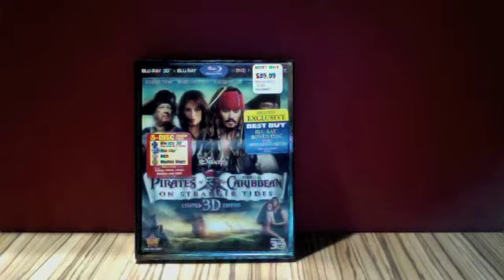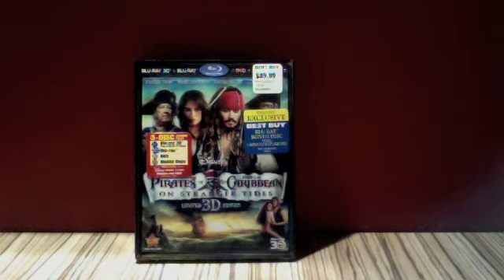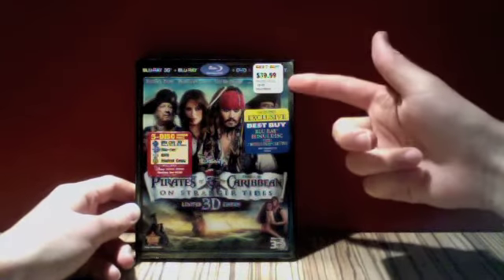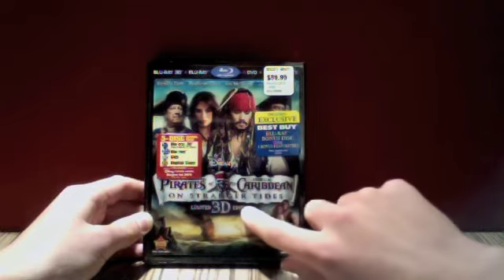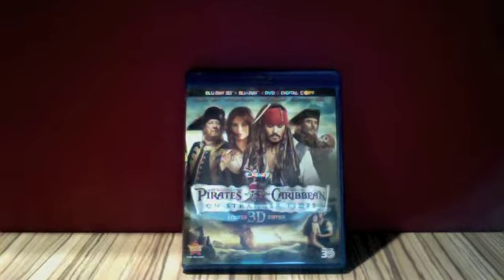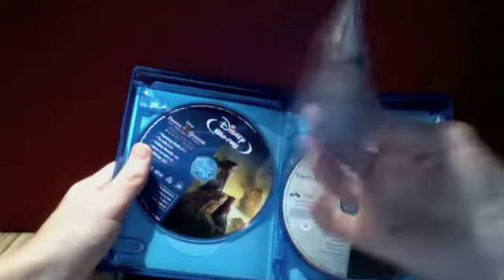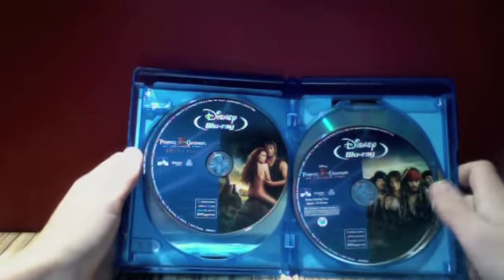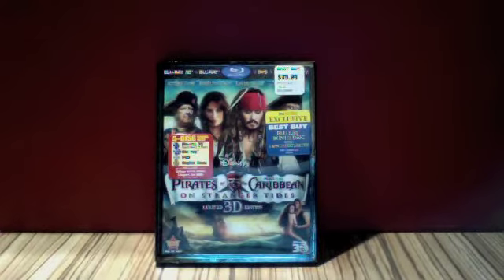Unboxing of Pirates of the Caribbean 4 3D 6-Disc Limited Edition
An unboxing of Pirates of the Caribbean: On Stranger Tides on Blu-ray 3D. This is a 6-Disc Limited Edition Set from Best Buyand includes a Blu-ray 3D, 3 Blu-rays, a DVD and a Digital Copy.